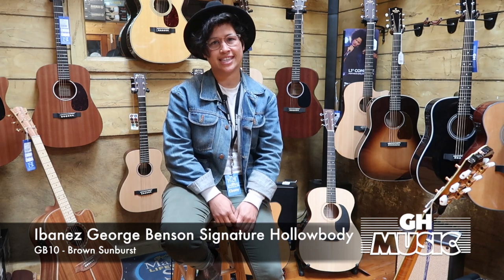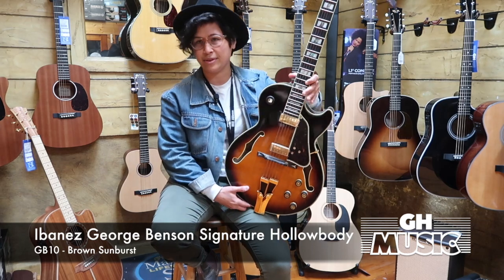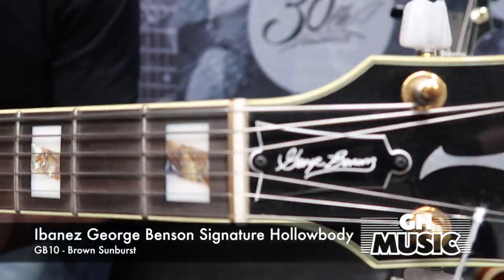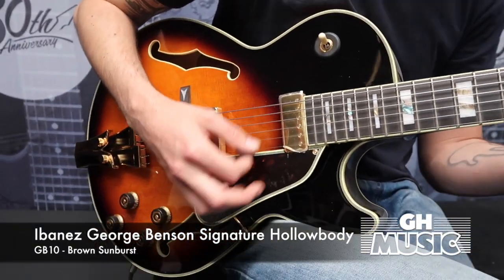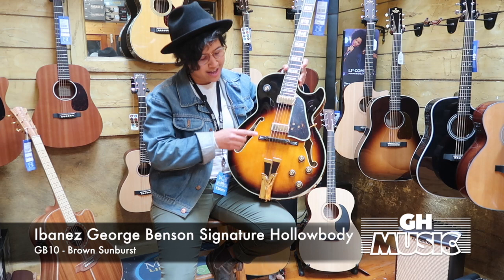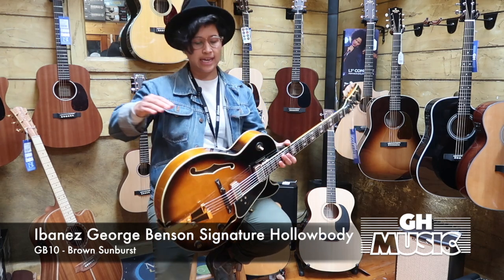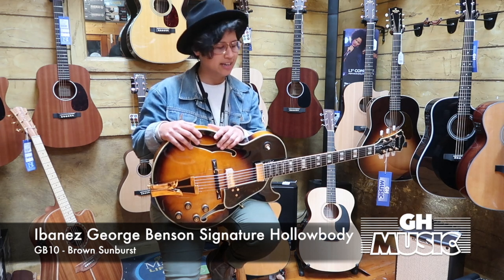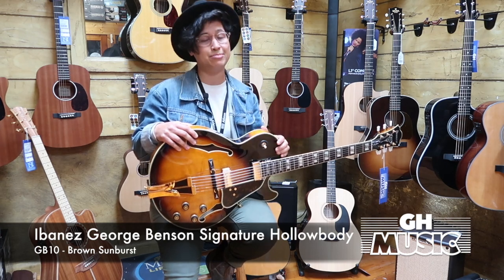Ibanez George Benson Signature GB10 Demo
Ibanez have produced something beautiful with the George Benson GB10 signature model guitar. This guitar is pure class. Check out GH Music for one of Melbourne's most impressive range of Ibanez guitars and basses.